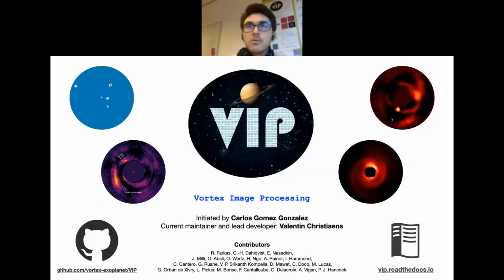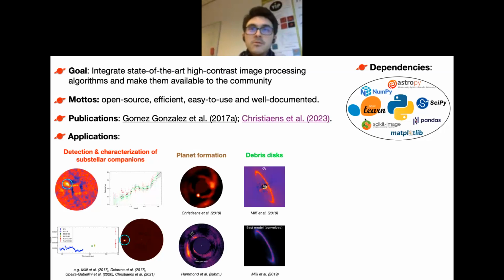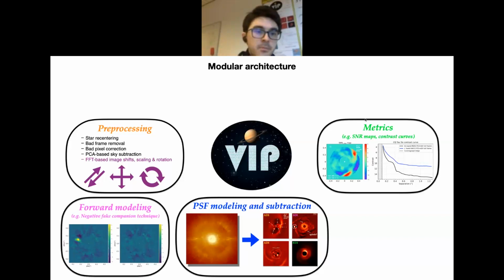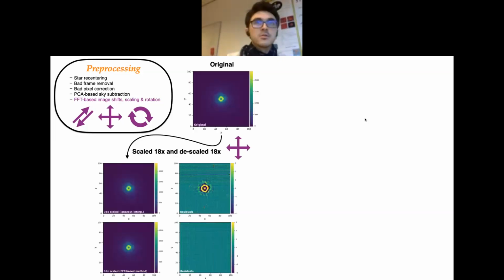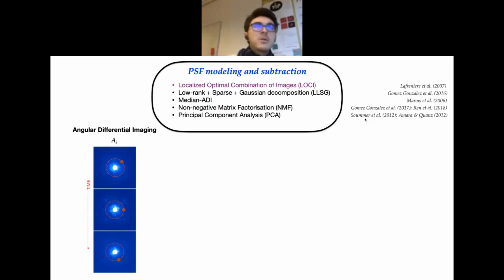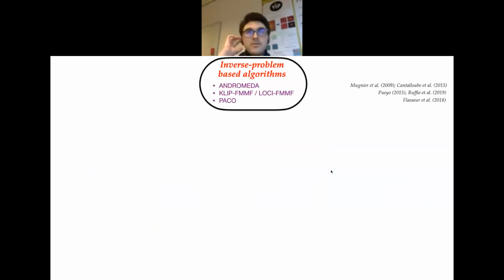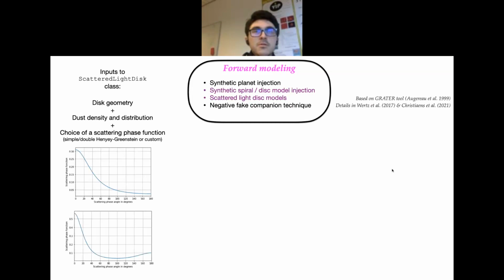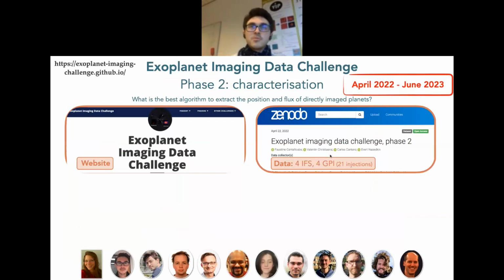VIP: A Python package for high-contrast imaging - Valentin Christiaens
VIP: A Python package for high-contrast imaging
Valentin Christiaens
University of Liège